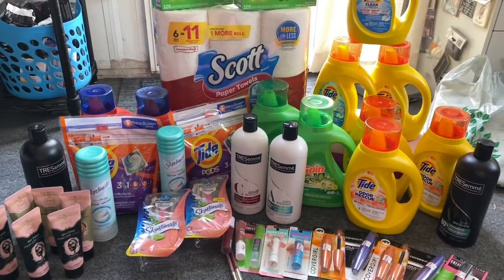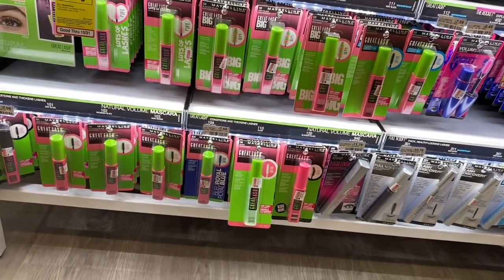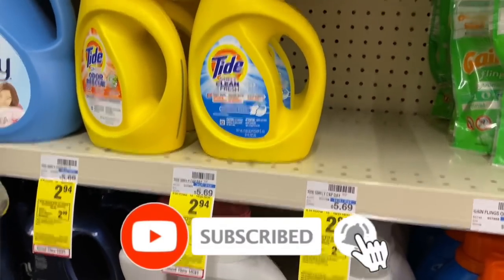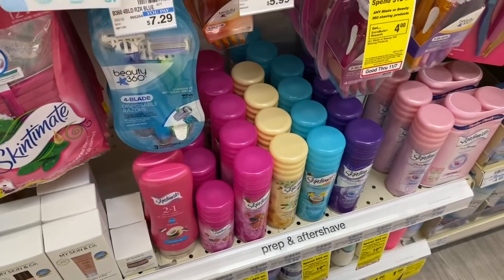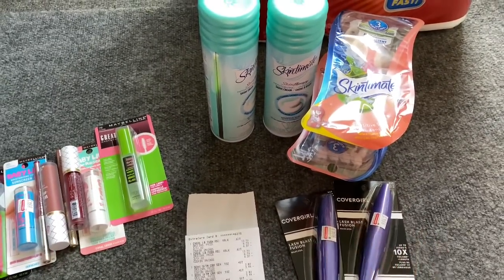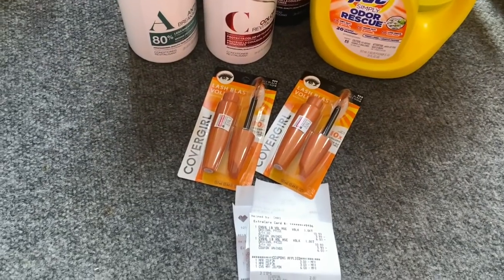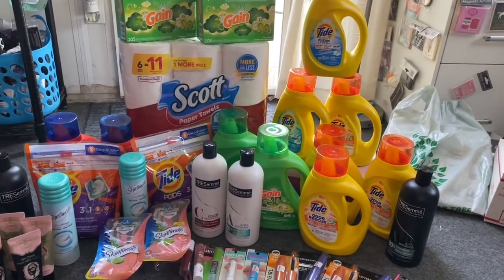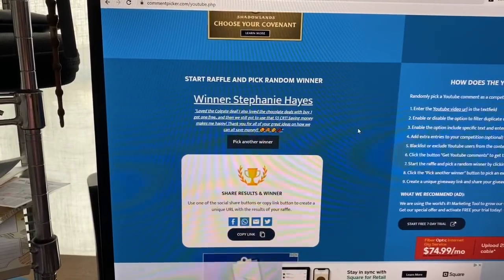CVS COUPON HAUL | 10/25 - 10/31 |CVS FREEBIES MM & CHEAP DEALS| I SAVED $221 ALL FREE ❤️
cvs coupon haul,cvs 10/25 - 10/31. cvs freebies mm & cheap deals. couponing for a cause. cvs. cvs haul. cvs couponng. cvs shopping. cvs in store couponing. how to coupon. coupon deals this week. extreme couponing. latest deals at cvs. cvs 10/25. cvs week of 10/25.cvs must do deals. easy cvs deals. cvs couponing this week. cvs money makers. cvs haul 10/25/20. cvs coupon haul 10/25. cvs deals 10/25. cvs hottest deals & freebies. gI hope you enjoy this video and it helps you become a Savvy Coupon Shopper. Let's all be a Free Stuff Finder.  Yobettasave.
Timecodes
0:00 - Intro
1:22 - CVS In Store Couponing 10/25
7:08 - CVS MM Freebies & Super Cheap 10/25
14:25 - CVS Gift Card Giveaway Winner
16:12 - Outro

CVS MONEY MAKERS & FREEBIES COUPON DEALS STARTING 10/25~CVS COUPON MATCHUPS 10/25 - 10/31/20

✅NEW DOLLAR TREE SHOP WITH ME 10/21 | $1 HIDDEN GEMS| NAME BRAND JACKPOT & MUCH MORE | GIVEAWAY 😍

OTHER MUST WATCH VIDEOS:
✅99 CENT ONLY STORE SHOP WITH ME 10/20 ~TONS OF ✨NEW✨ FINDS NAME BRANDS & MUCH MORE 😍